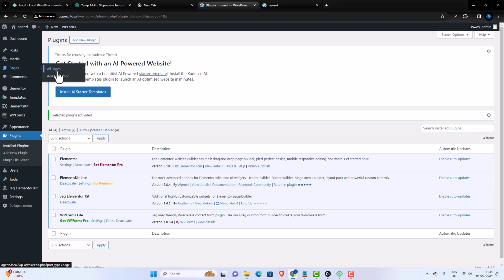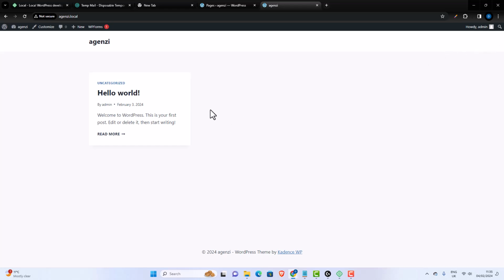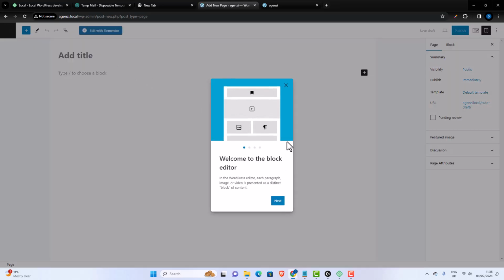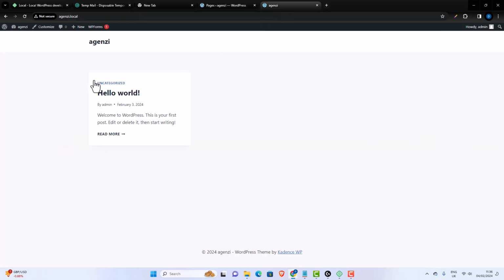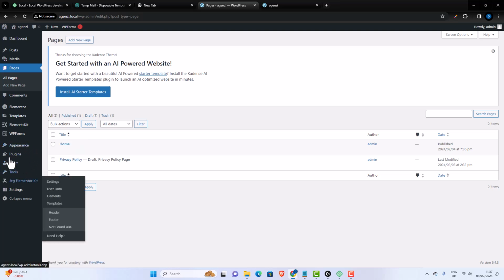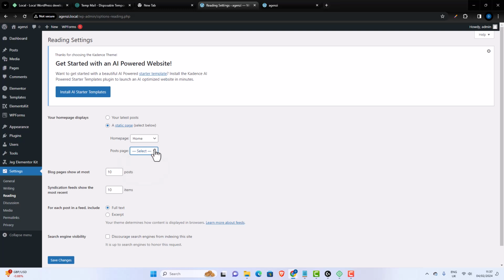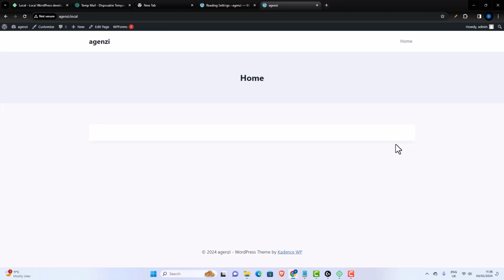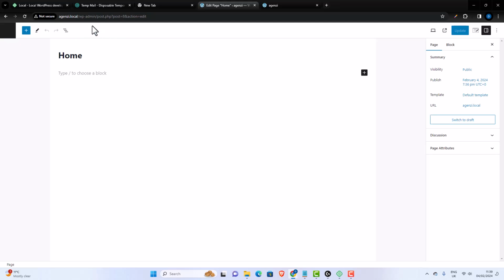05 Create WordPress Page